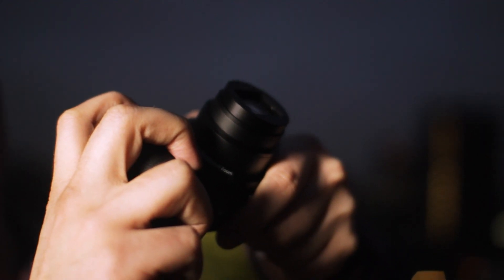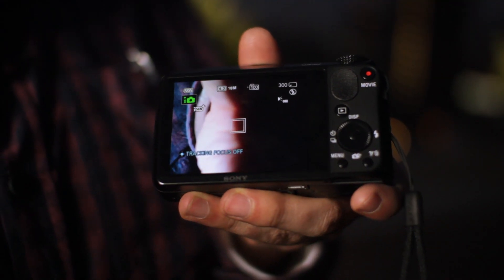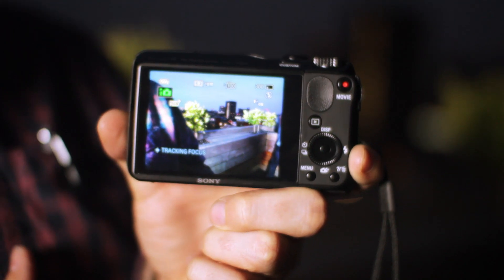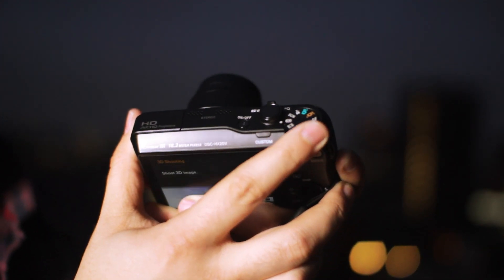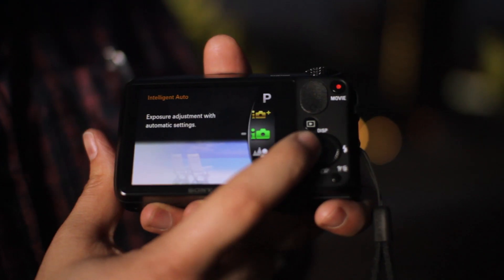Sony Cybershot HX20v - Which? first look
Sony have released 8 new cameras of the cybershot range and this is what Sony describe as the ultimate travel camera. Lets have a look at some of it's features.